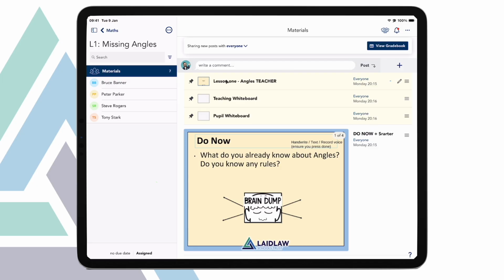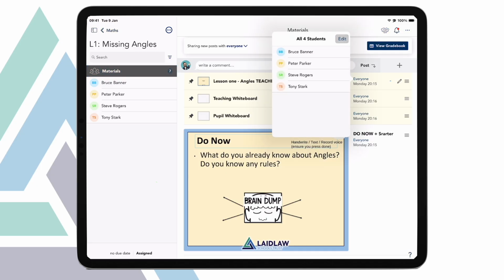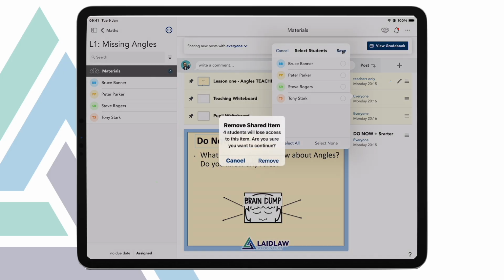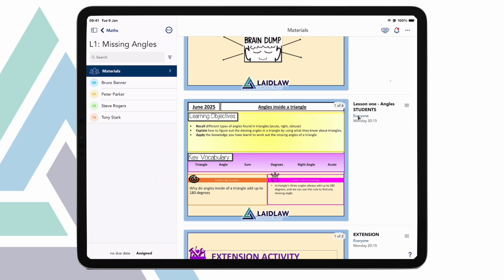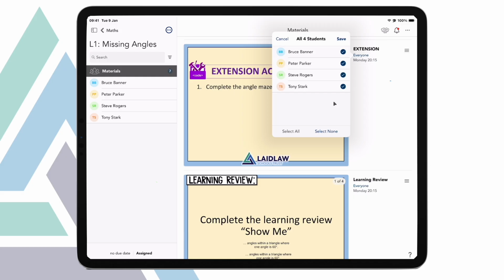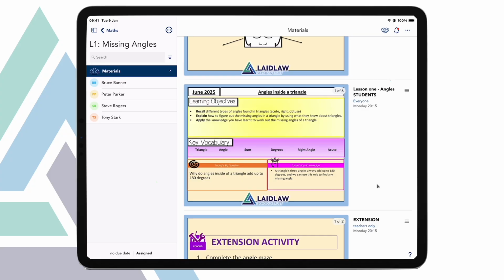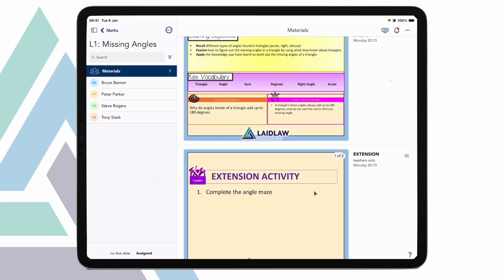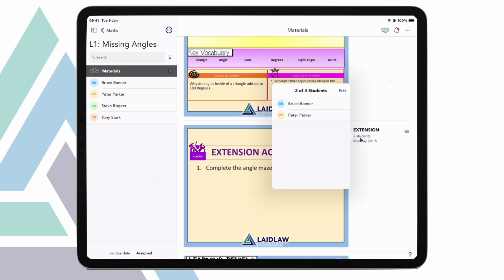Showbie - Adaptive Teaching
This video looks at how to use Showbie for adaptive teaching and learning. Making sure that pupils have the materials and resources they need, when they need them, using the 'share with' function.

Artist: : Vital